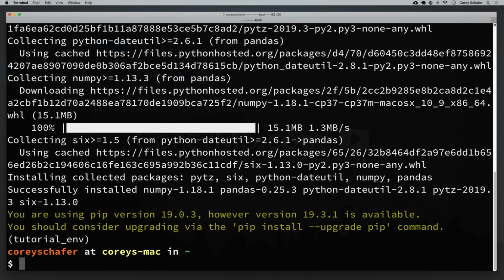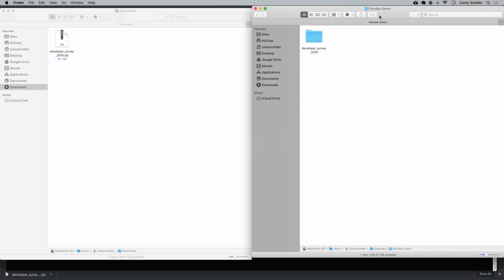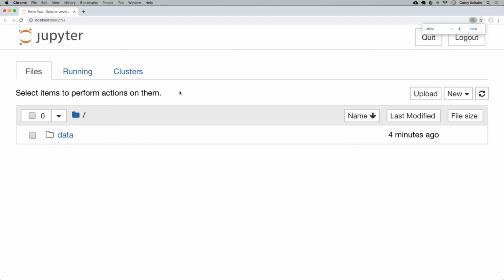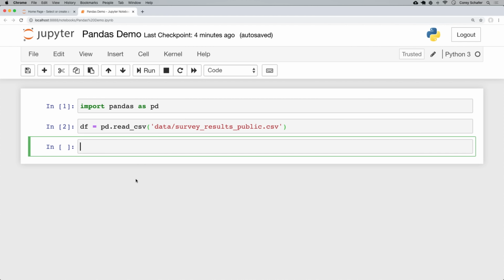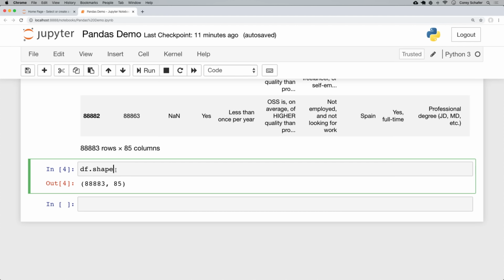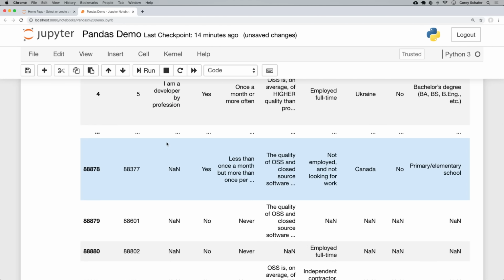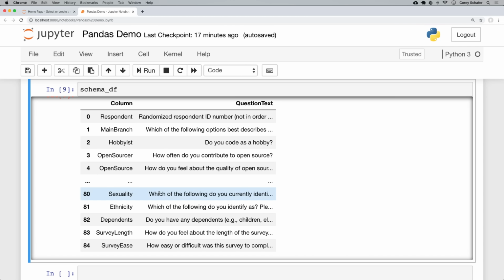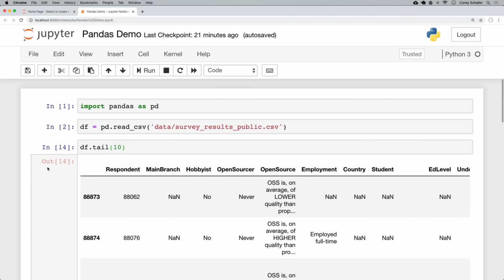Python Pandas Tutorial (Part 1): Getting Started with Data Analysis - Installation and Loading Data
In this video, we will be learning how to get started with Pandas using Python.

In this Python Programming video, we will be learning how to get started with Pandas. Pandas is a Data Analysis Library that allows us to easily read, analyze, and modify data. Pandas is a fundamental tool to learn in the growing field of Data Science. So we'll start by learning how to install Pandas, how to load data into a Jupyter Notebook, and how to see basic information about the data we've loaded in. Let's get started...

✅ Equipment I Use and Books I Recommend: